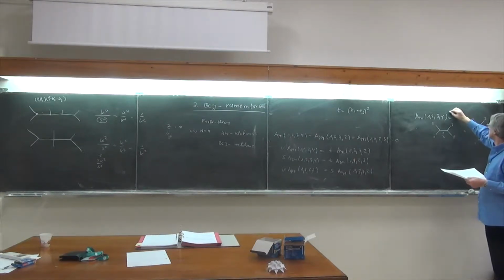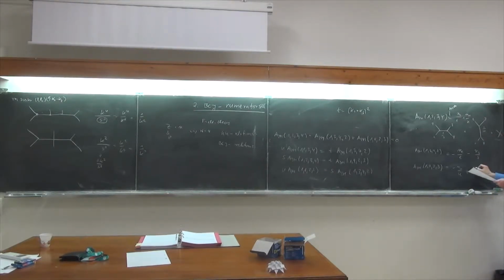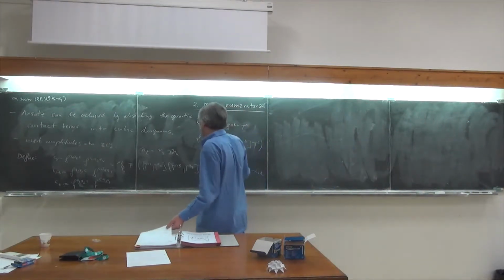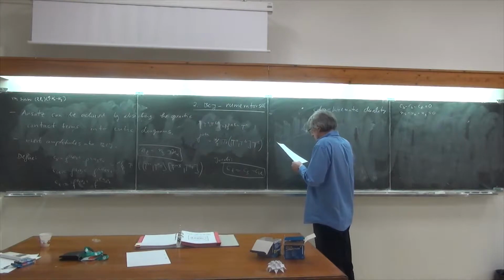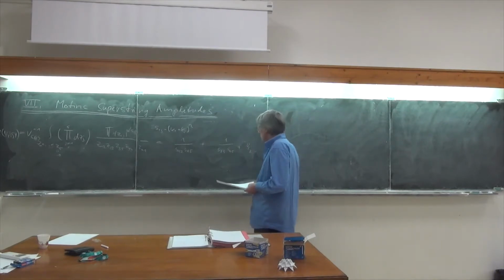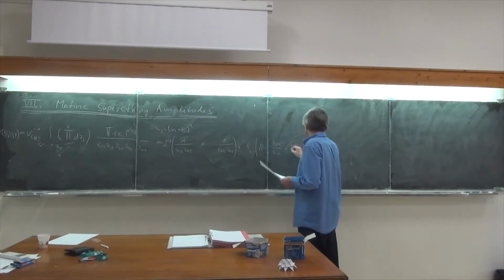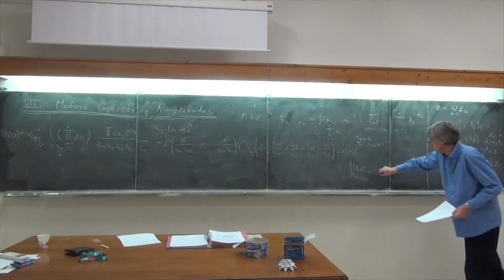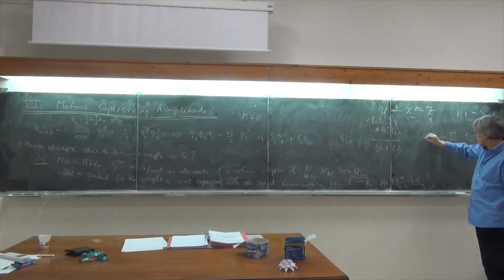Stephan Stieberger Lecture VI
I will introduce into the subject of string amplitudes and present many recent advances on tree-level open and closed superstring amplitudes including BCJ and KLT structure, motivic and single-valued multiple zeta values.

The plan of the course is:

0. Motivation for string scattering amplitudes.
1. String amplitudes: world-sheet geometry and conformal field theory.
2. General properties from string world-sheet.
3. General structure of open superstring amplitudes.
4. Closed string amplitudes.
5. Mixed amplitudes involving both open and closed strings.
6. Motivic superstring amplitudes.